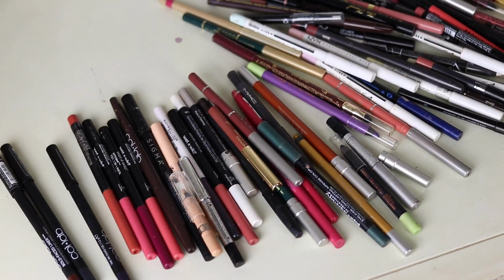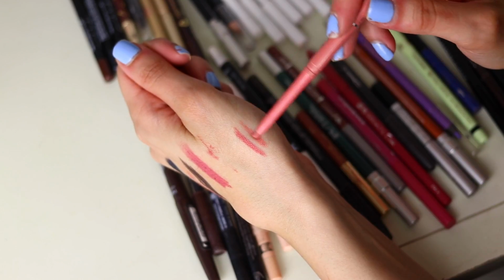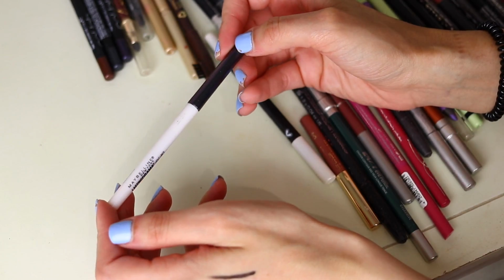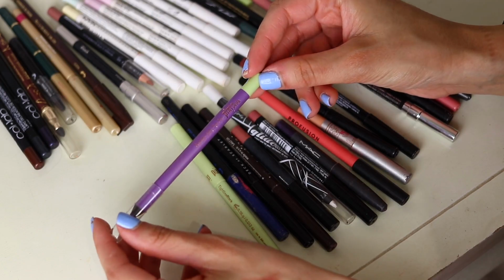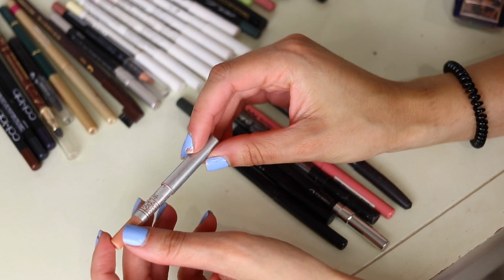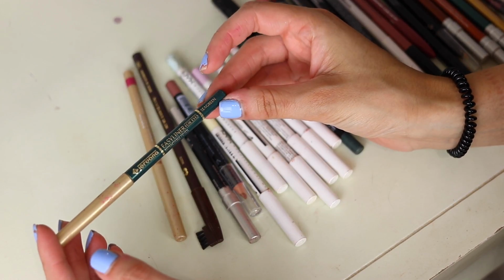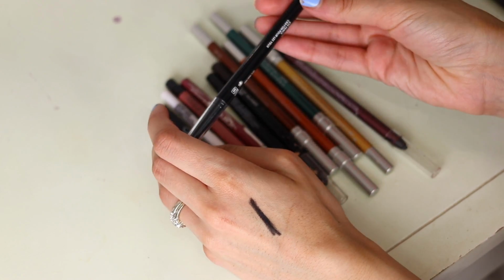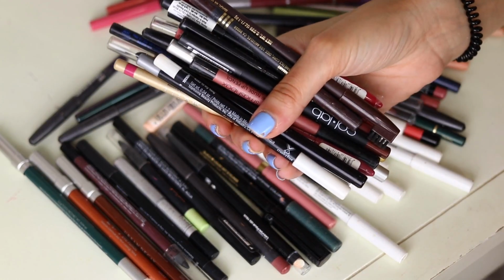HUGE EYELINER/LIPLINER DECLUTTER!! | MAKEUP COLLECTION 2018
Hi everyone! Today 's video I am doing a HUGE Eyeliner and Lipliner Declutter of my makeup collection !!  I am in a purging mood and I just want to clean out old stuff and also make more room in my collection! I feel a bit overwhelmed with makeup and feel like I am missing out on some hidden products.  I hope you all enjoy my Eyeliner and Lipliner Declutter for 2018!!!

FRUGAL FASHION FINDS AT KOHLS!

MUSIC